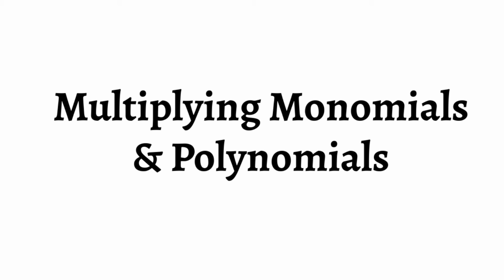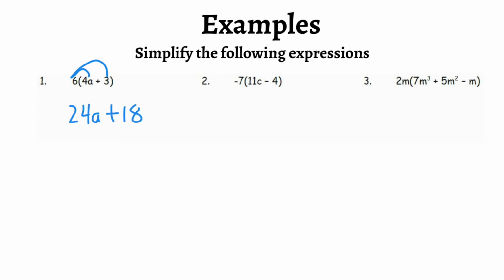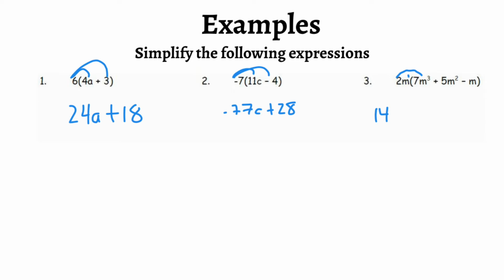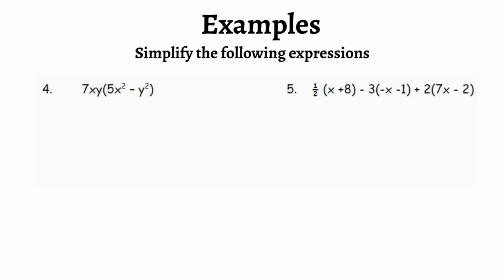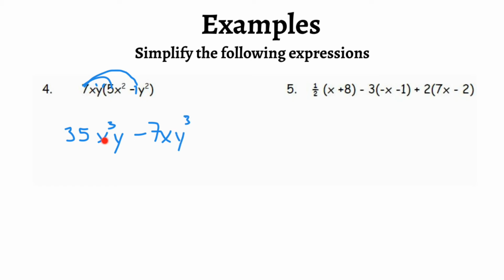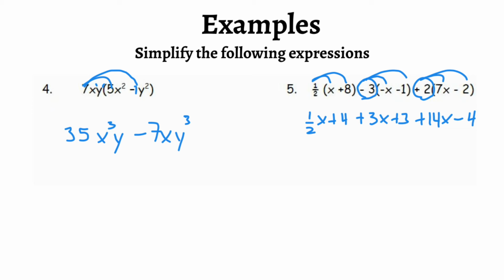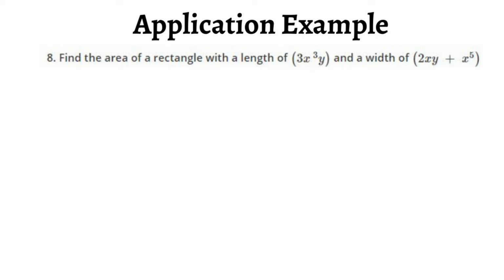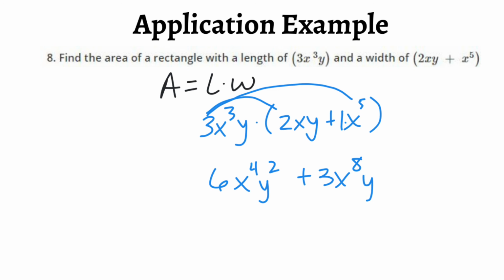Multiplying Monomials and Polynomials